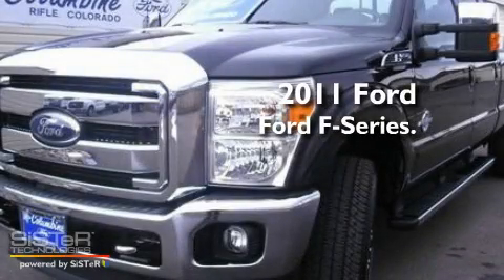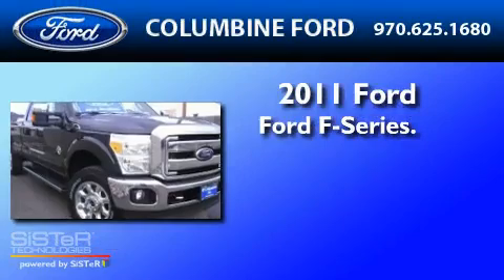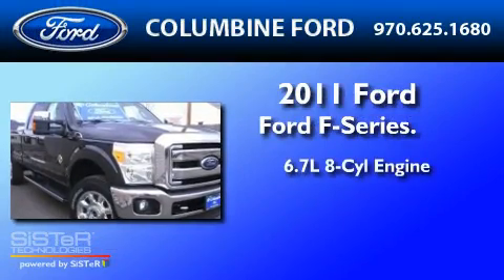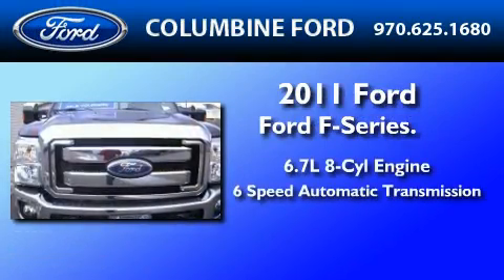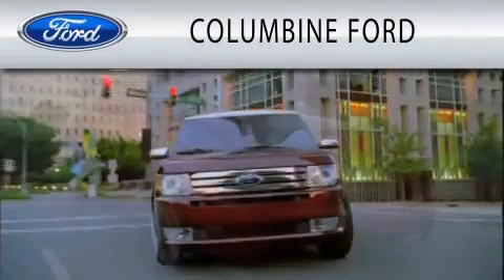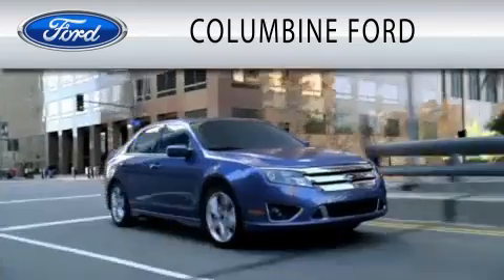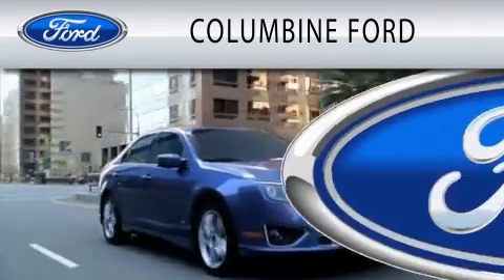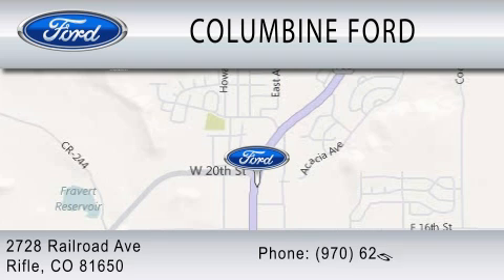2011 FORD F-350 CO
Year : 2011
 Make : FORD
 Model : F-350
 Engine : 6.7L V8
 Trans . : AUTO 6SPD
 Exterior : BLACK
 Miles : 3
 Interior : BLACK
 Stock : 1342

 2728 Railroad Avenue
  , CO 81650